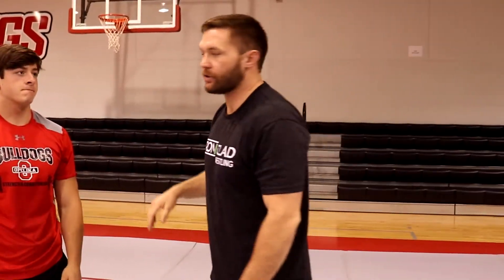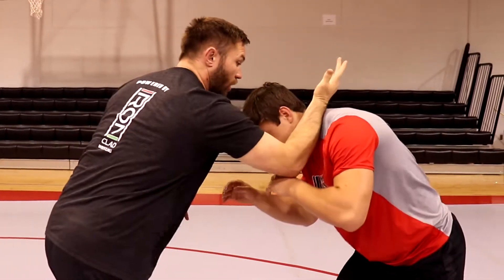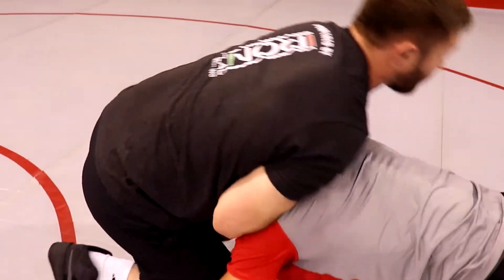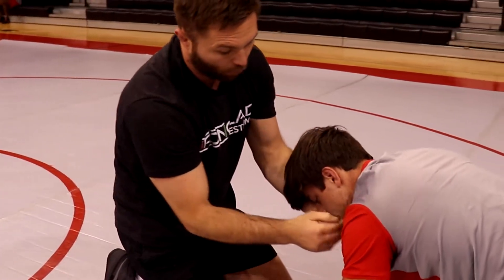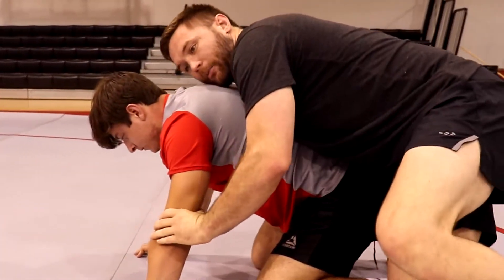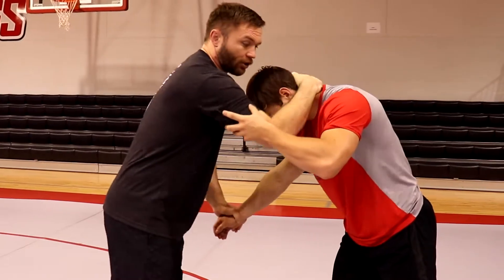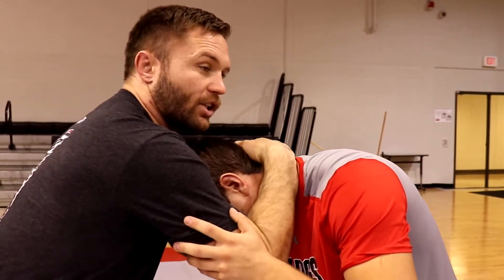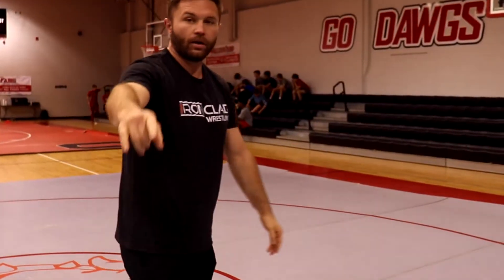The Perfect Collar Tie!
Coach Jake shows the best way to collar tie and the best attack off of it!
We’re always dropping new content!